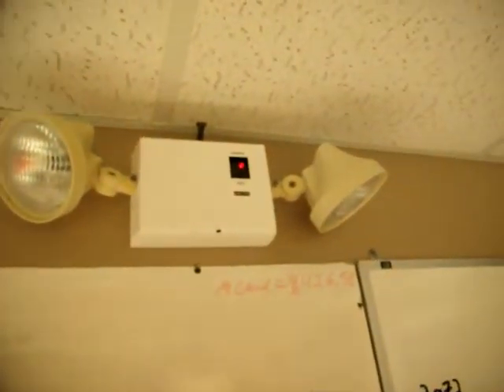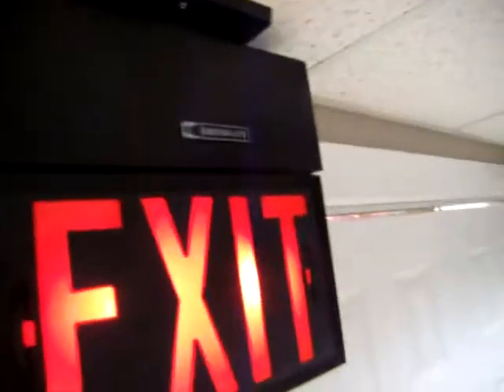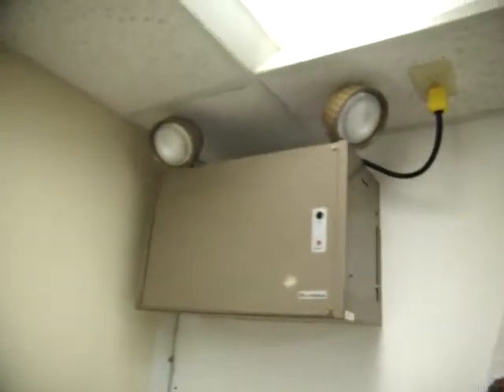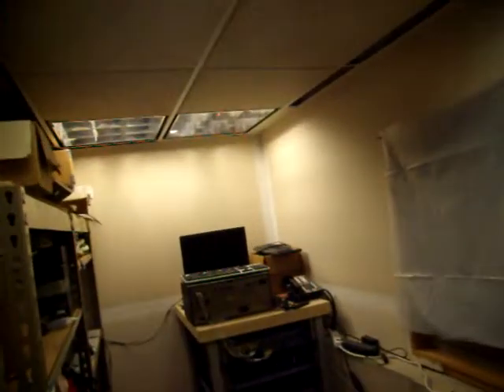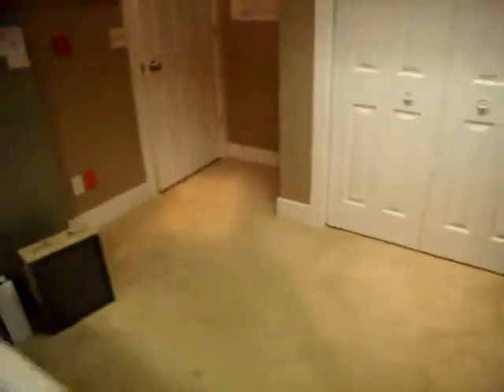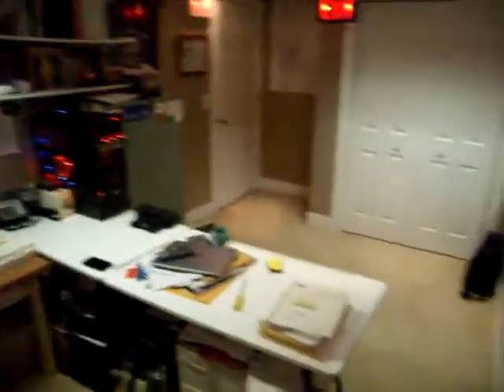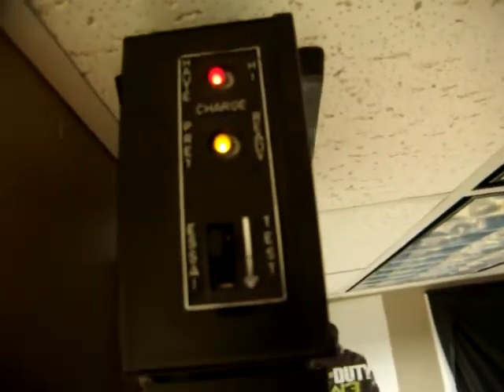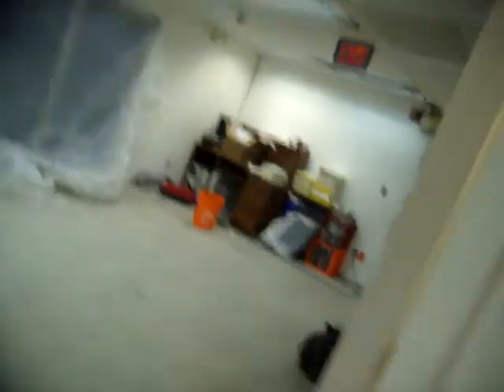Emergency Light Exit Sgin Test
I know it has been a while since I have posted a video, so here is an up-date on the emergency lighting, and battery backup system I put in my house over the past year.